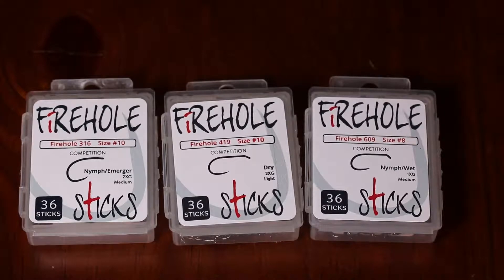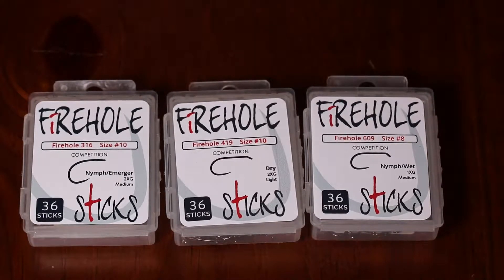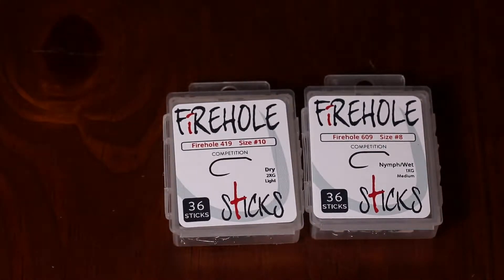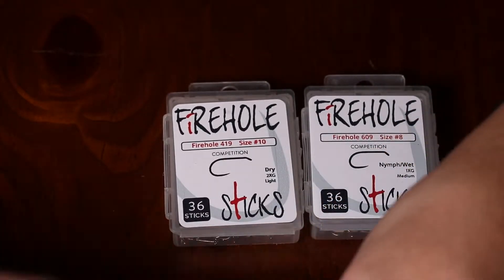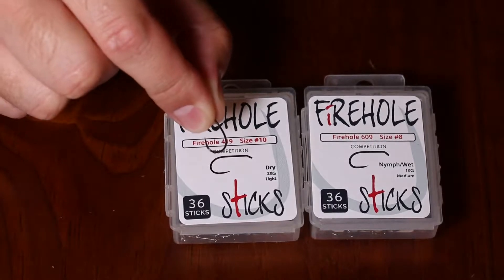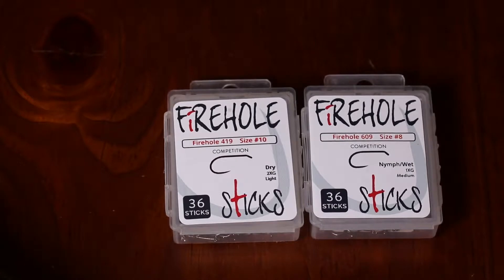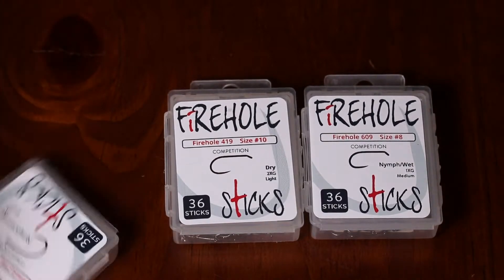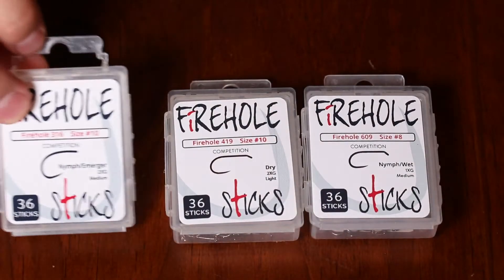Firehole Outdoors Sticks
Equipment used for filming:
Camera Body
Lighting for video
Lighting for still photo (thumbnail)

Website created using Wix.

Get cash back while shopping online at select retailers, sign up for Ebates!